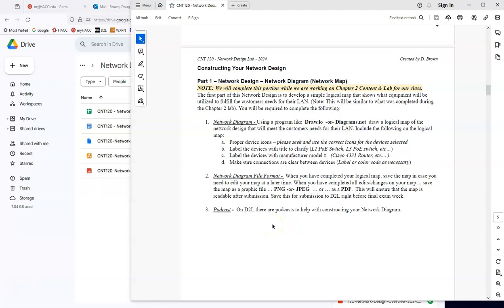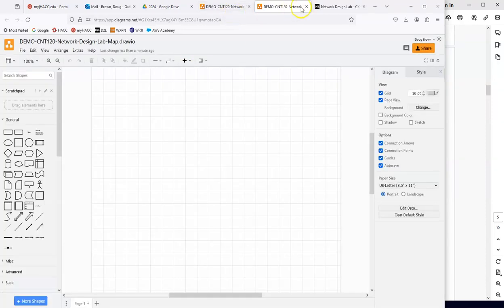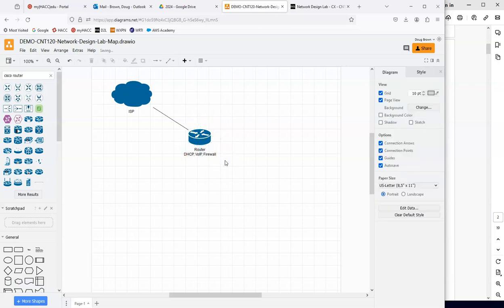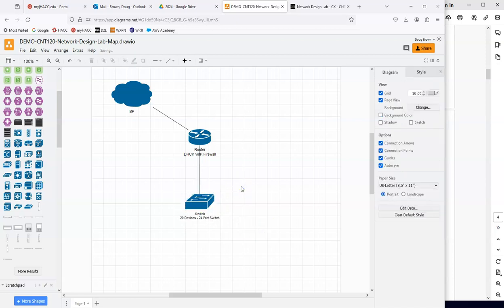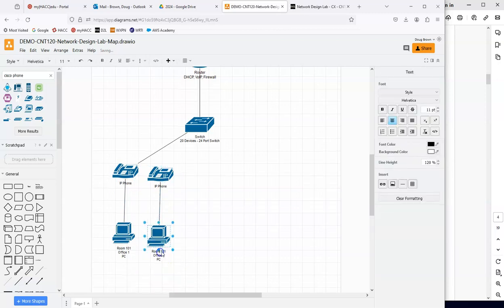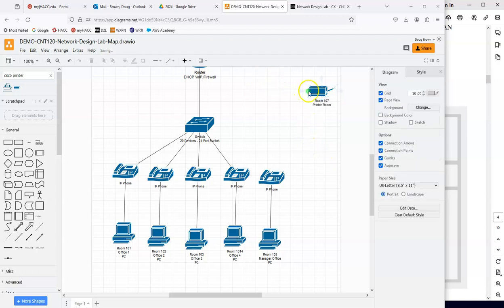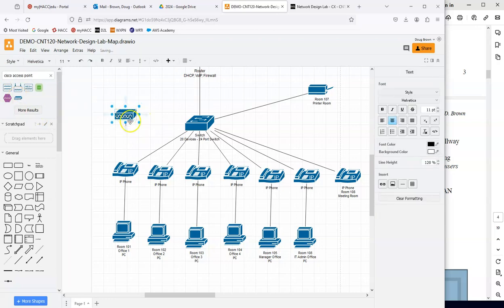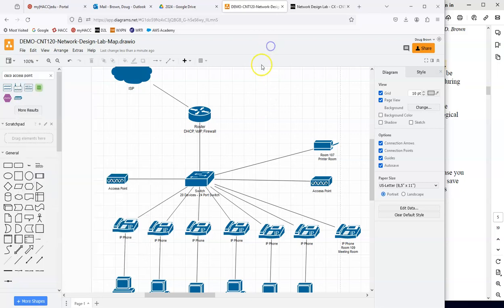CNT120 Network Design 2 Network Map 2024